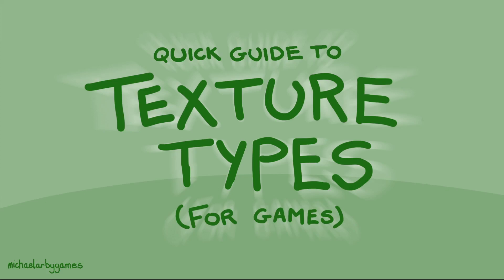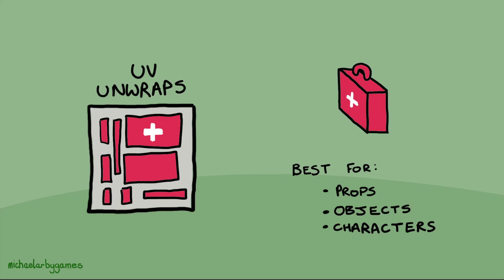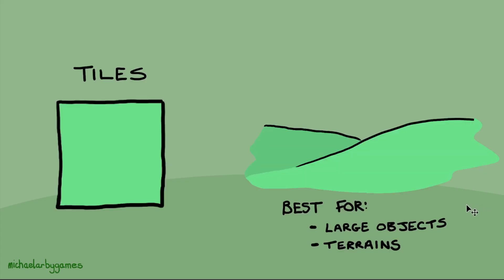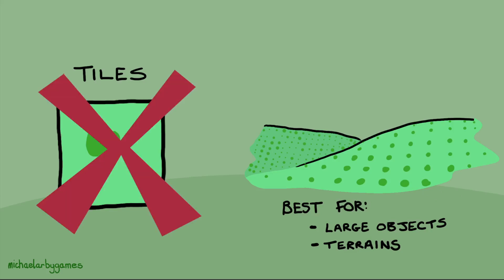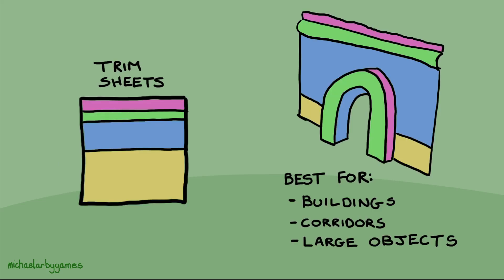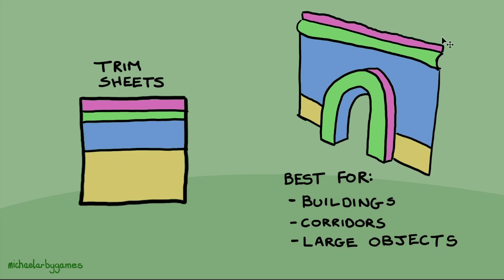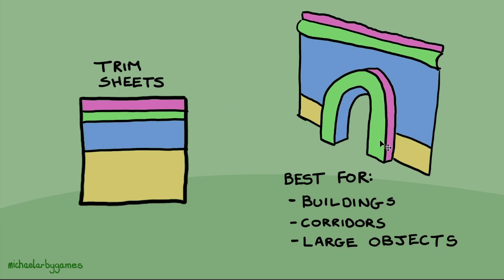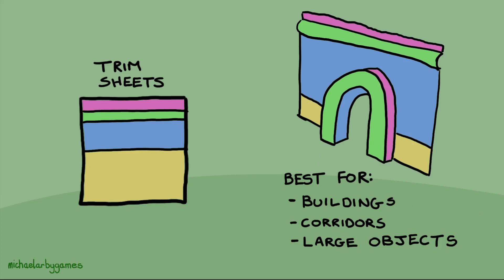QUICK TIPS - Common Texture Types used in Game development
This video gives a lightning quick overview of 3 of the most common types of 2D texture asset styles used in game development:

UV Unwrapping
Tile Maps
Trim Sheets.

We'll cover each one in more detail in future videos!